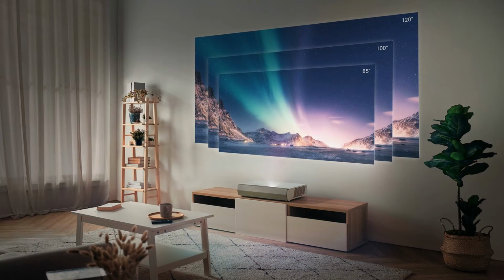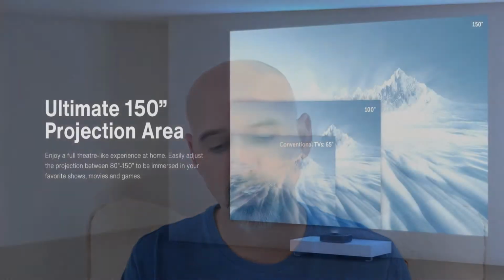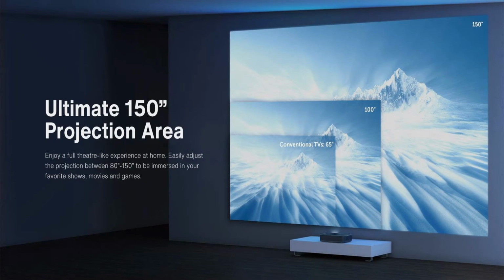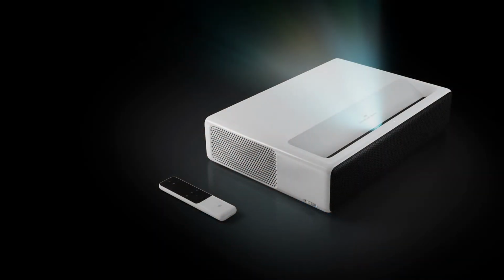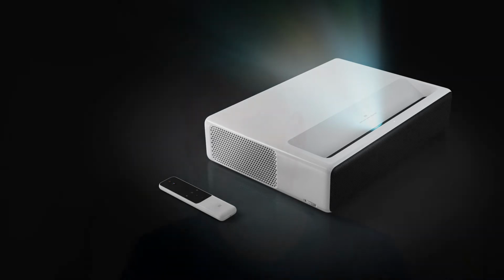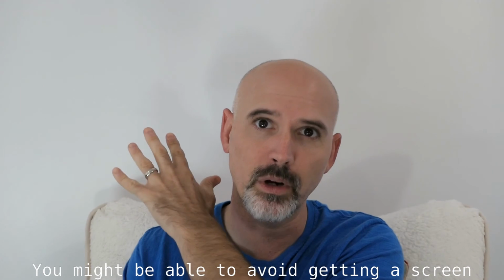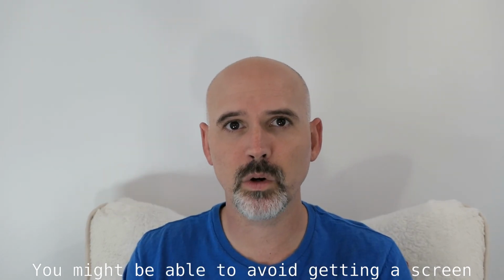Ultra Short Throw Laser Projectors - What are they and why should I buy one?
In this video I go over some of the different models and why I think you should be getting one over a tv. We talk about some of the pros and cons of this type of viewing experience. I will provide links to these so you can check them out yourself and see if this is something you would consider getting for yourself.